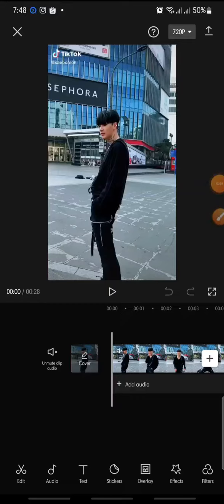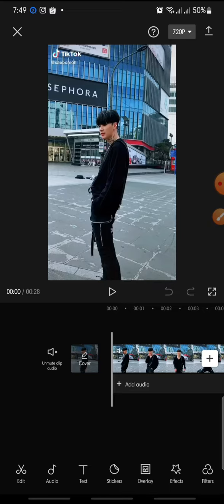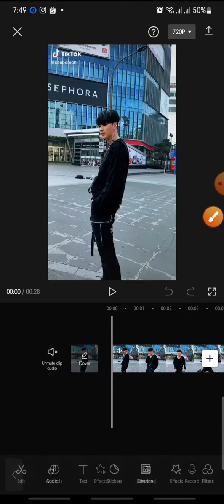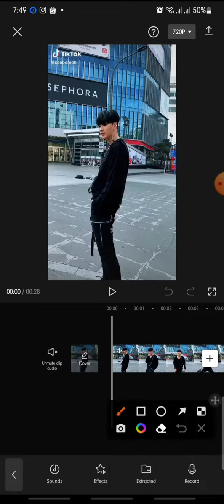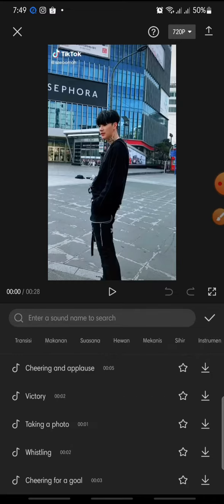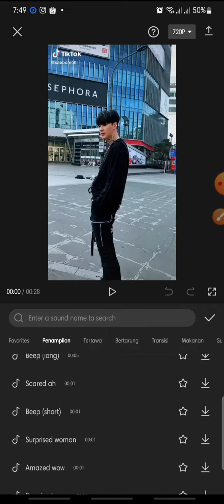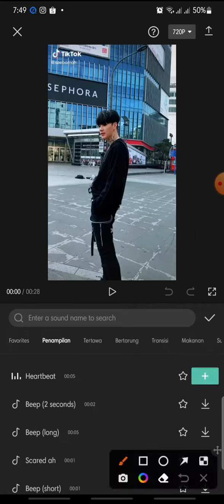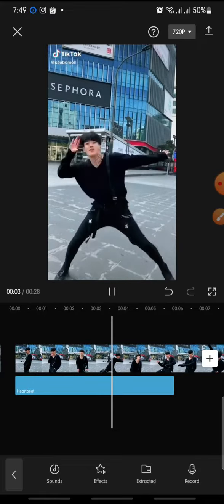How to Add Sound Effect on CapCut Apps || Sound Effect Edit On CapCut || NEW UPDATE August 2022